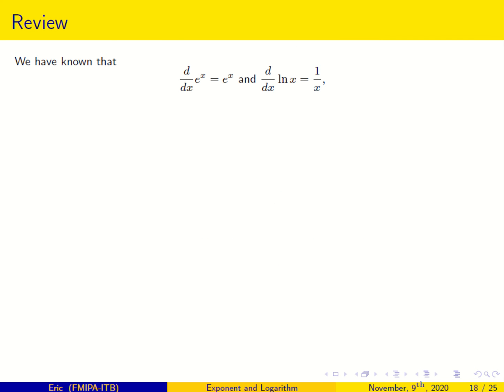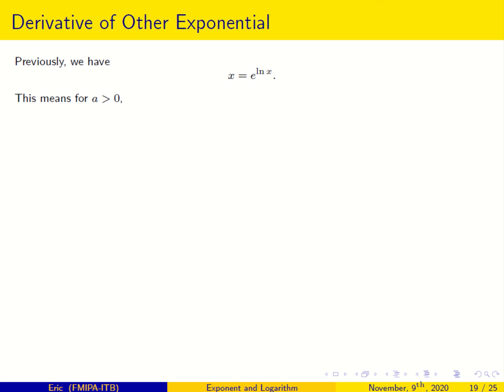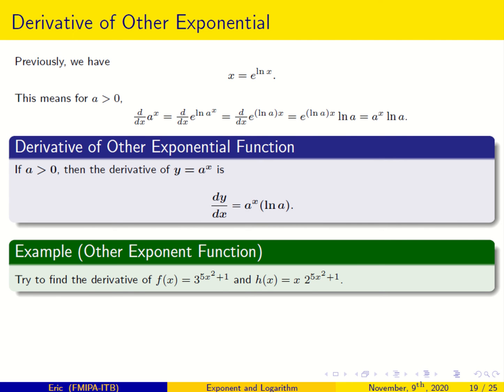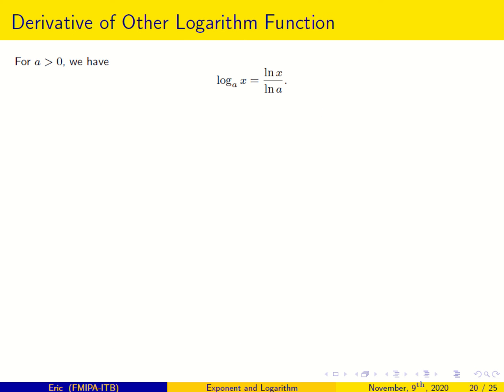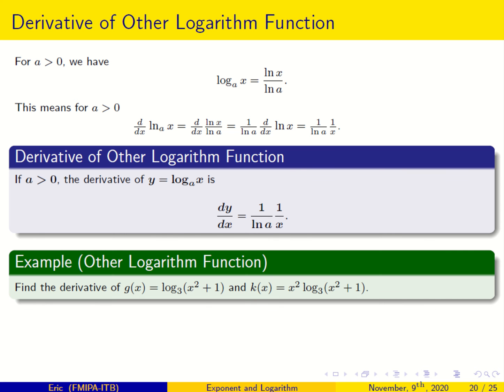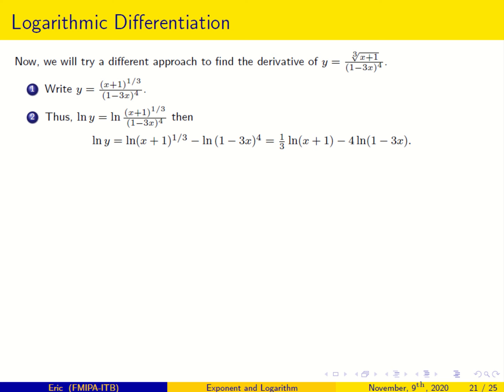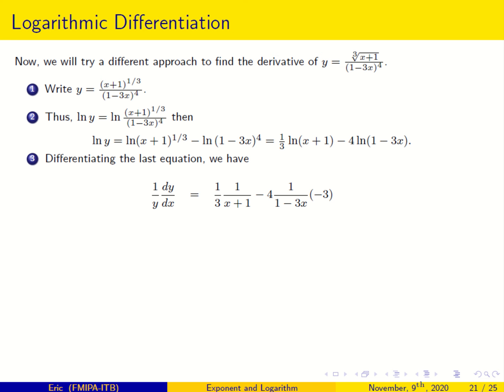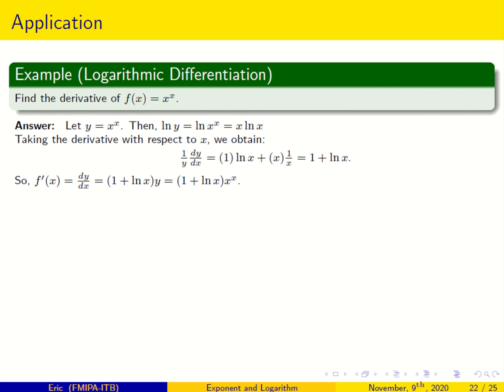Derivative of General Logarithm and Exponential Function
Topic: Exponential and Logarithm Function
Subtopic The Derivative of General Logarithm and Exponential Function